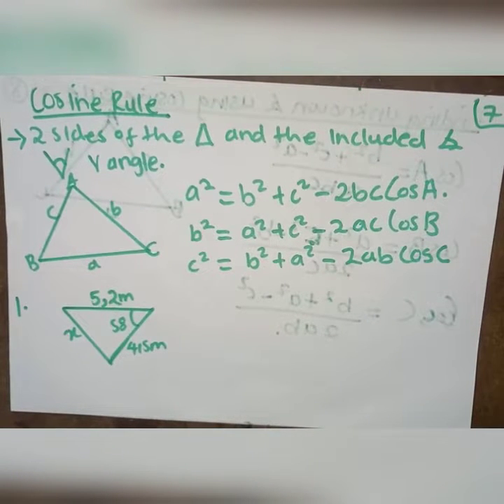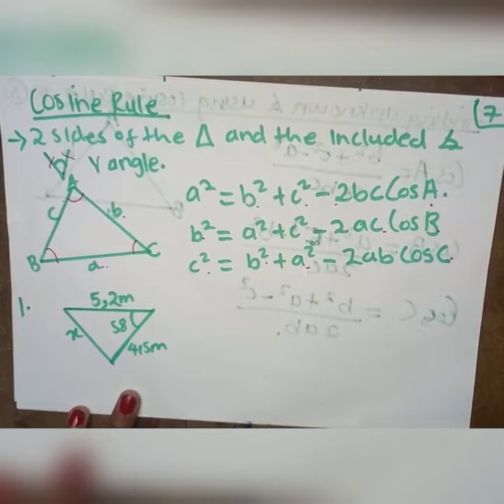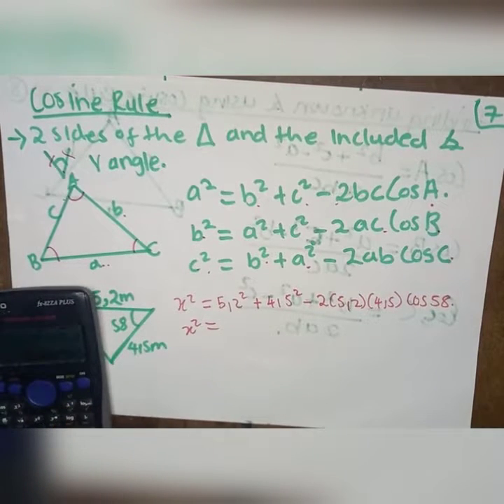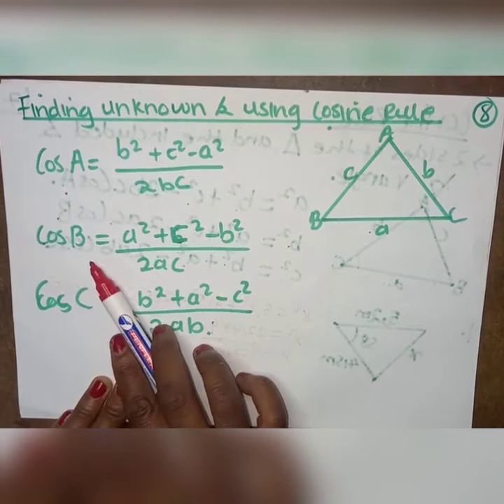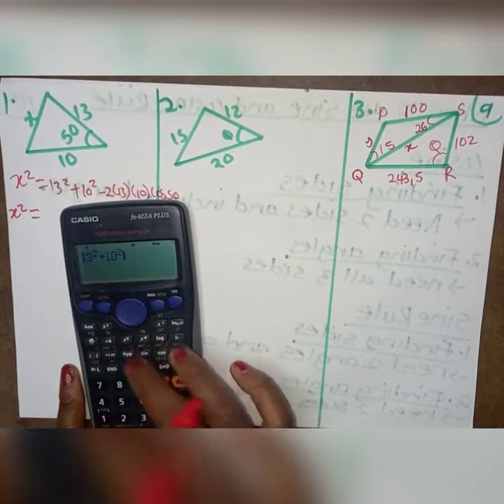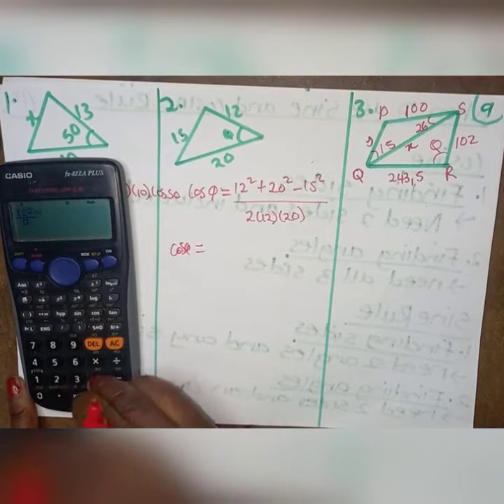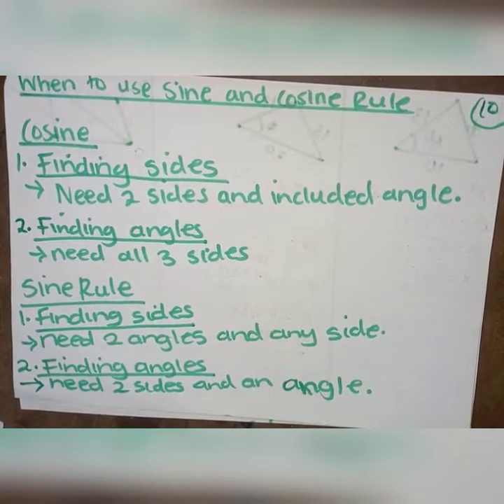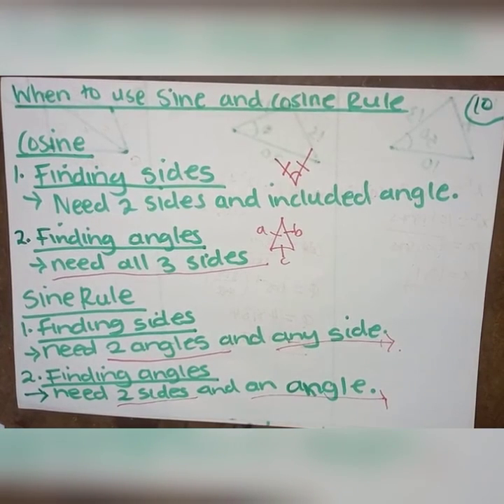COSINE RULE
COSINE RULE AND WHEN TO USE SINE AND COSINE RULE